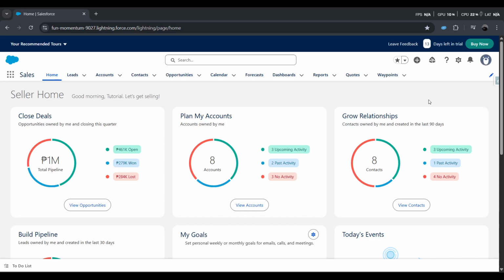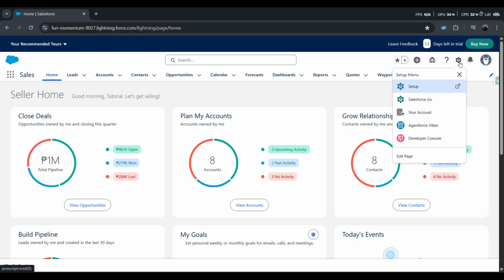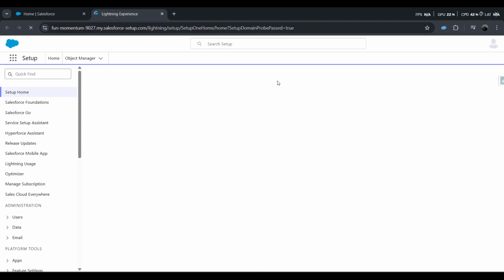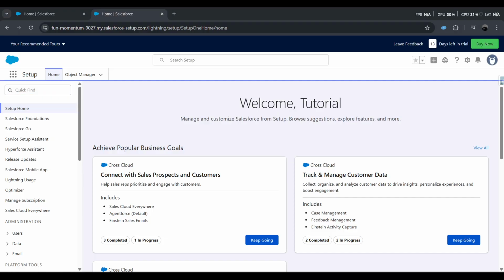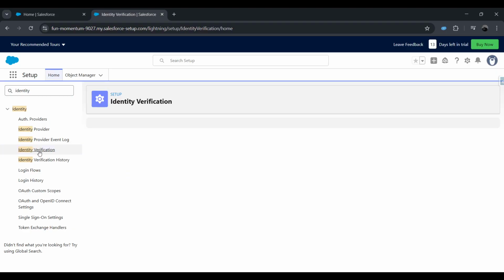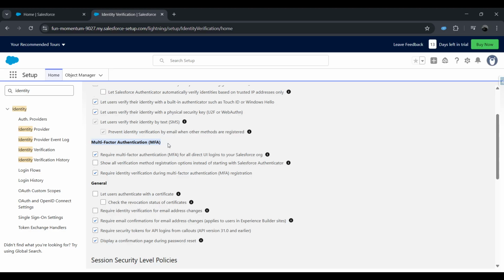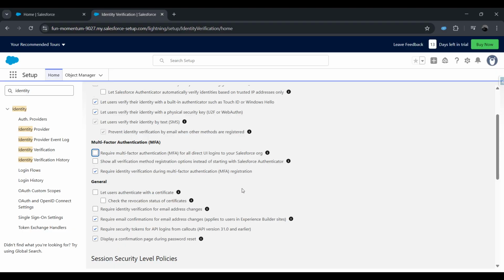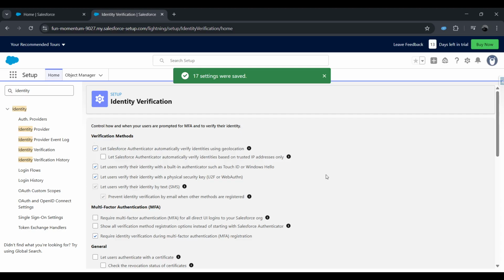How To Disable MFA For All Salesforce Users (Tutorial 2026)